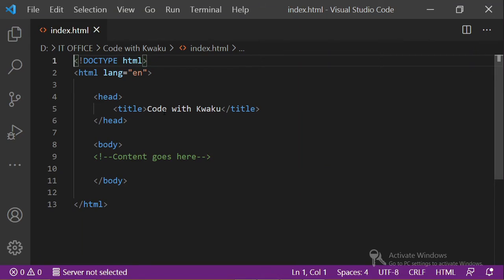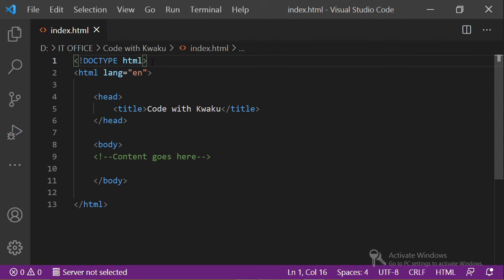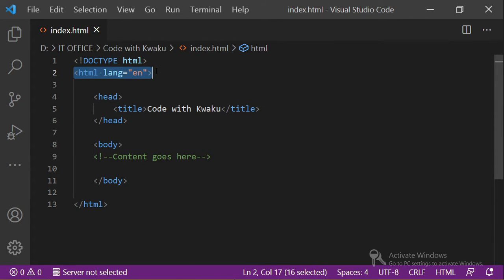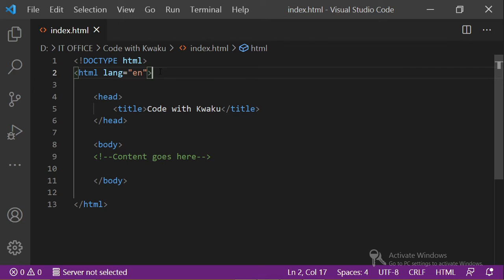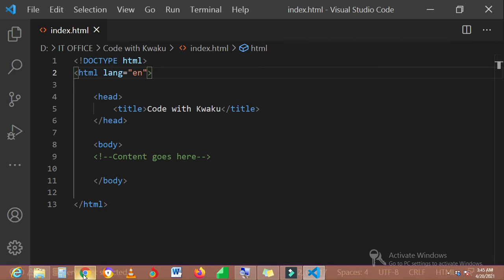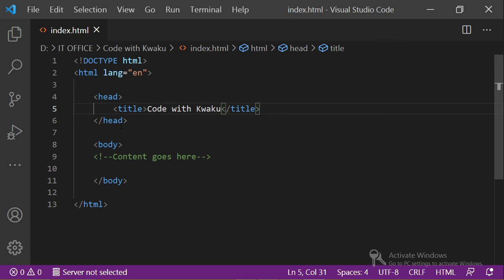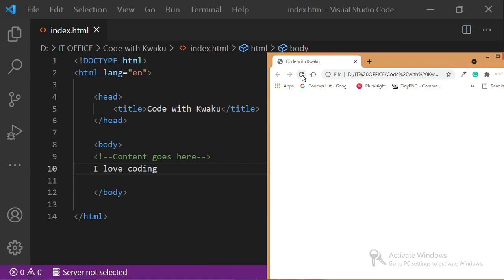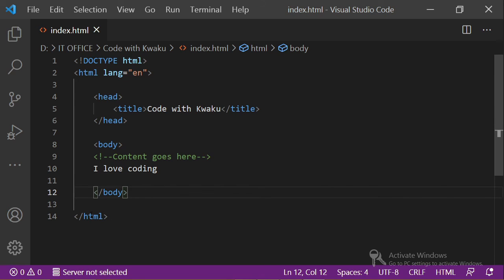Introduction to basic HTML Structure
This video is a basic introduction to HTML. Html is the building block of all websites. This video is good for those who want to start a journey in website development.